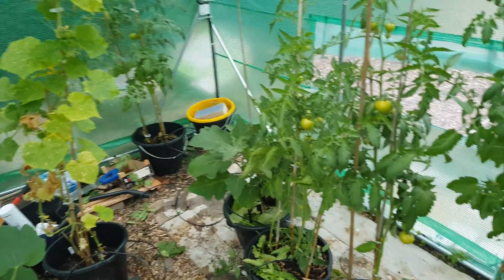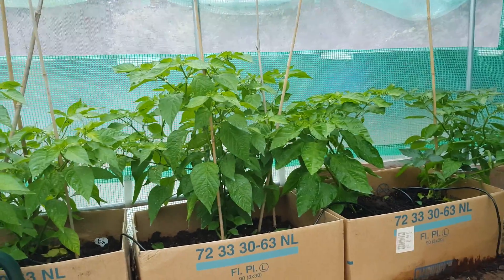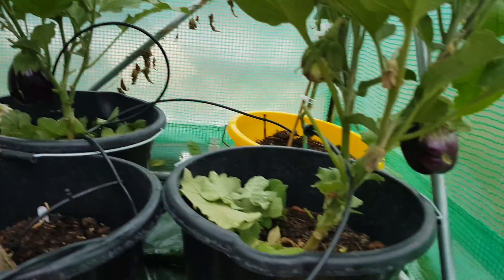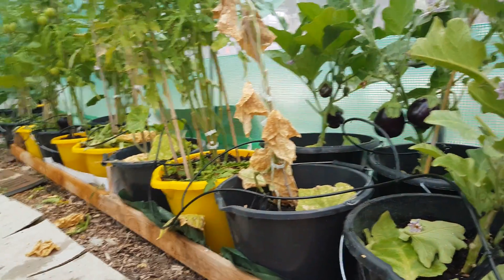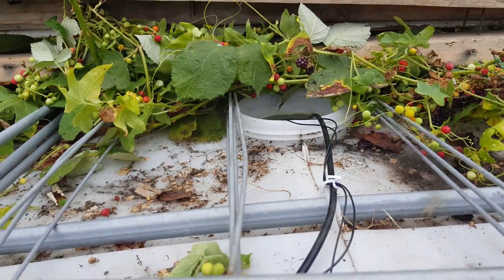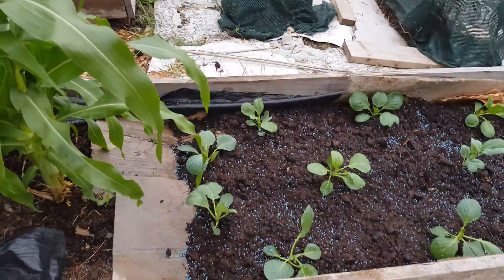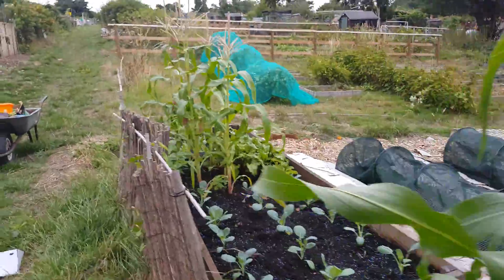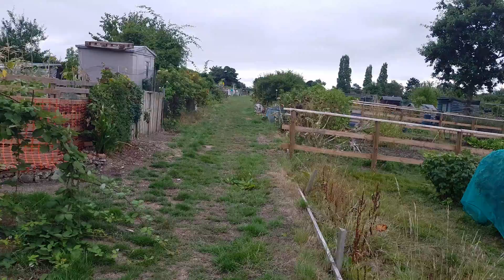Allotment Update 2 # Solar Irrigation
Installation Done